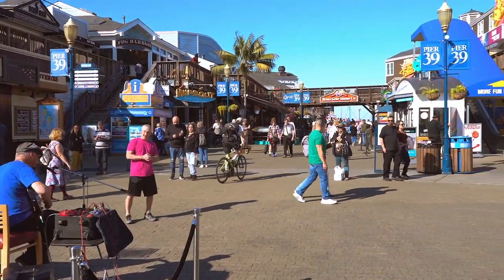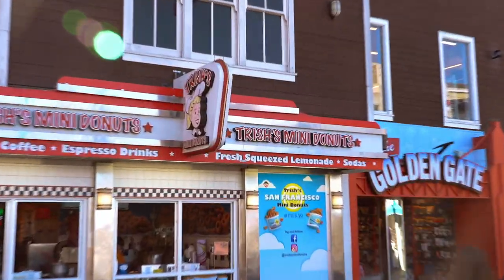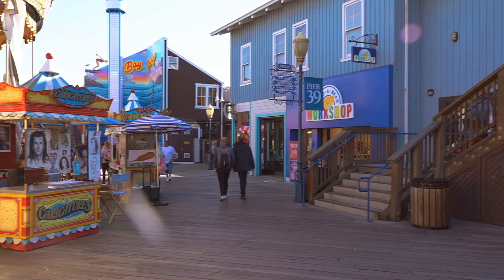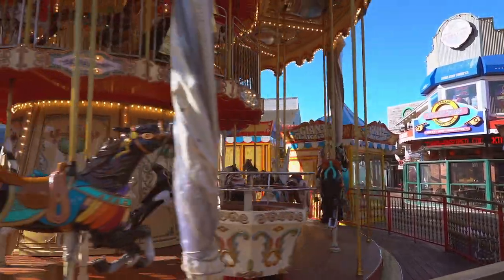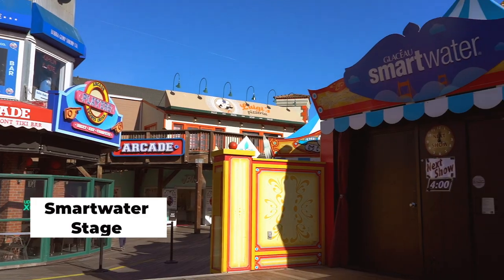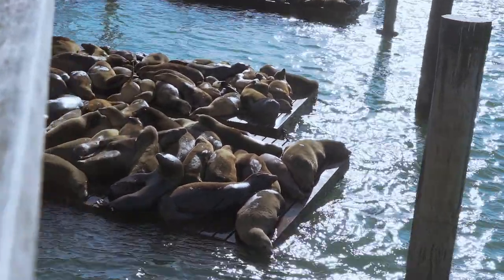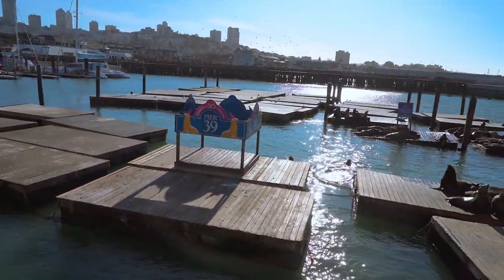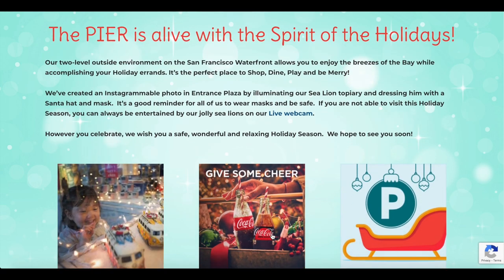Pier 39 | Free Things to do in San Francisco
Pier 39 was on top of my must-visit places in San Francisco during my short trip to the city in March 2020. I took the cable car to the Fisherman's Wharf neighborhood and walked to the pier. I had a great time walking at the pier. The vibe in the colorful area was amazing! It was fun filming the place while still enjoying my trip. Dave Earl, a Blues artist, was performing at the entrance plaza. His performance was entertaining, and his music made the area more lively. Some people were dancing with their loved ones. Later, I had a meal at the Hard Rock Cafe and picked up some cookies at the Biscoff store. Then for a while, I sat down at a spot and observed the ambiance. It felt nice in a way. Then I walked towards the end of the pier. The hazy sight of the Golden Gate Bridge was still beautiful. Cold winds were blowing even in the afternoon. Luckily, I carried my jacket. Then I walked towards the sea lions. Watching them was a lot of fun! Some of the sea lions were playing with one another, while most of them were napping or lazing around. I spent the whole afternoon and still felt I needed more time at the pier. It was a memorable experience visiting Pier 39. I hope I get to revisit the pier sometime in the future and check out more attractions.

**This video was shot to share my personal experience and to help travelers. I was neither sponsored nor compensated by the property in any way.